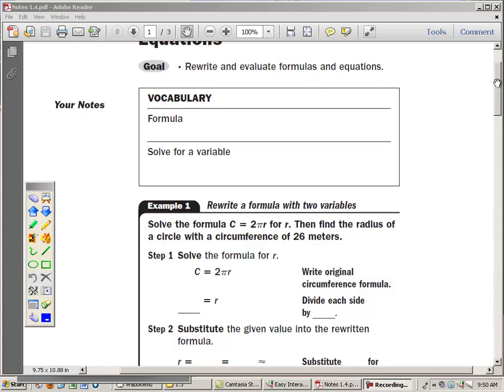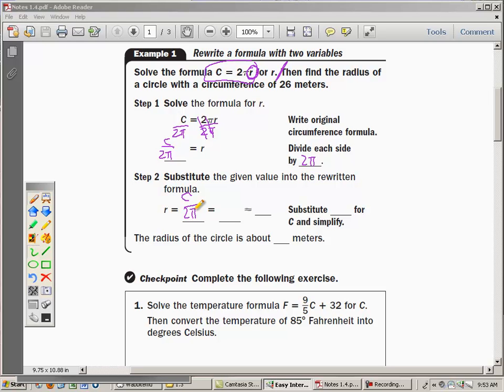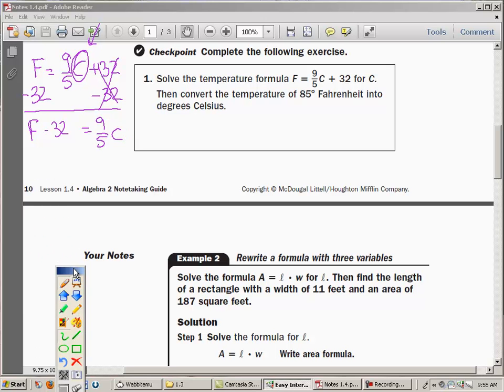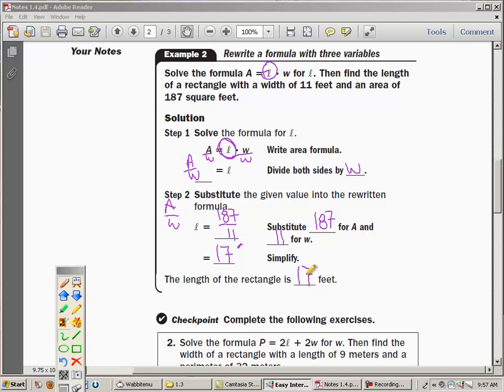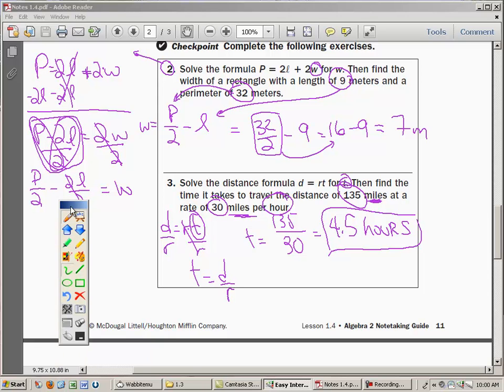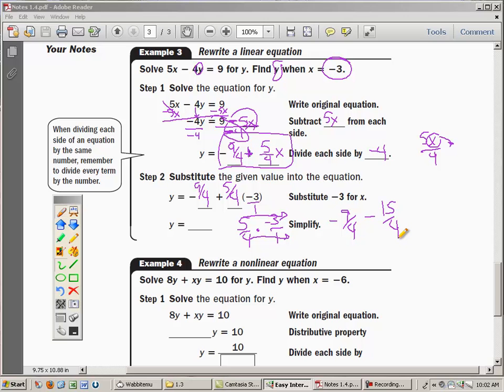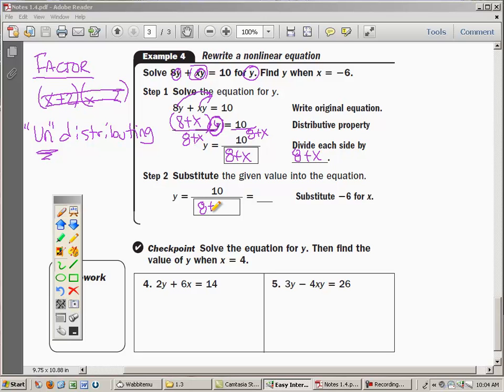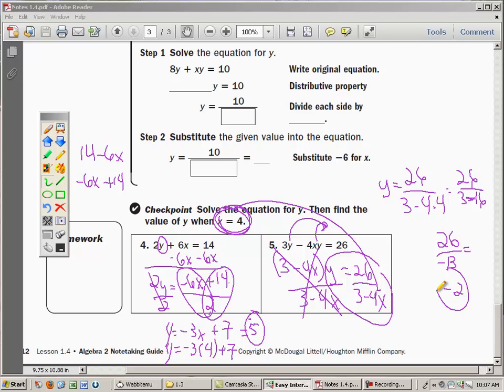Video Lesson 1.4.mp4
Algebra 2A Lesson 1.4 on